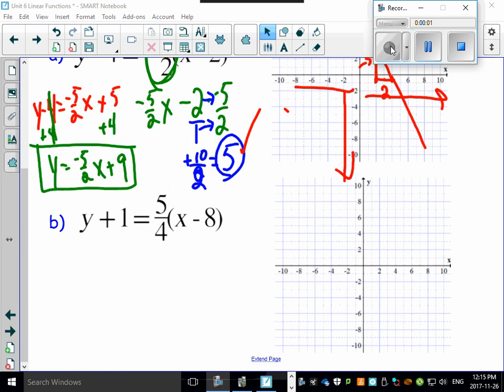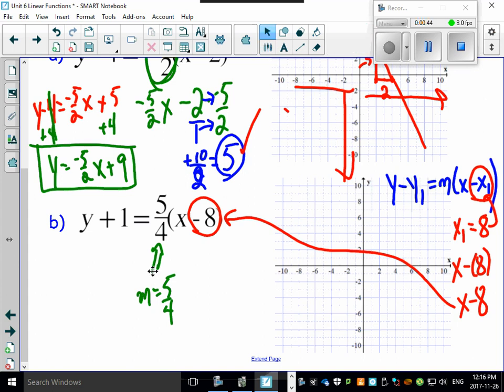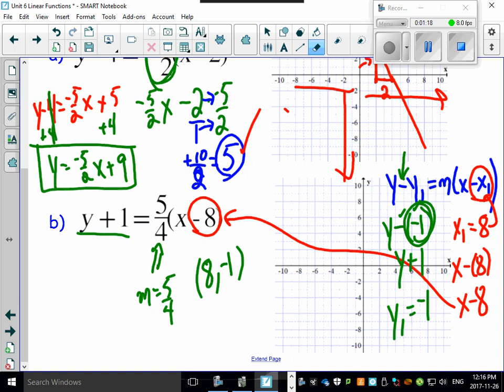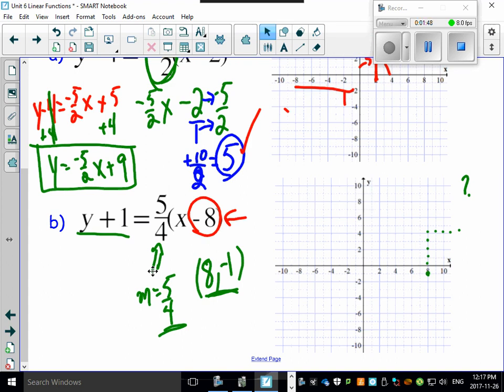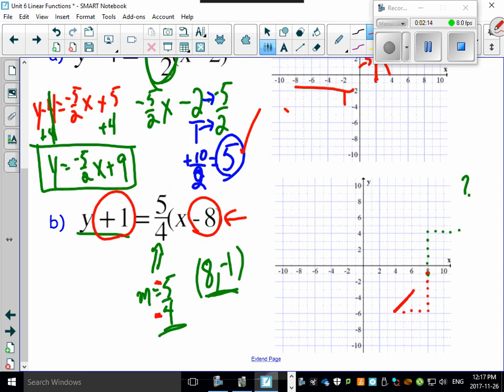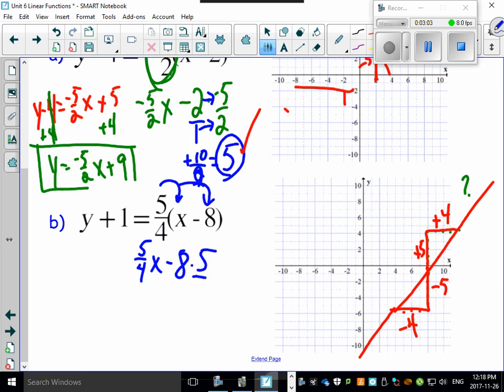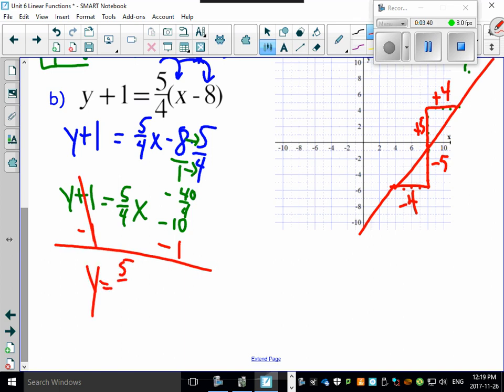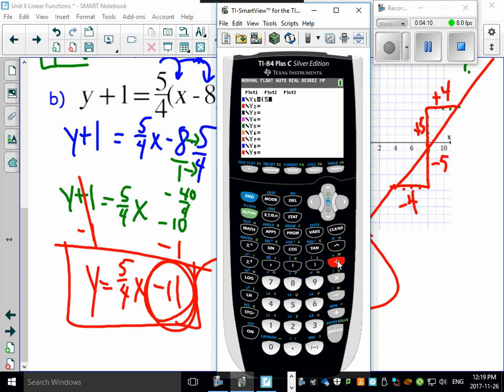Unit 6 5 3 Graphing Slope Point and Using Technology Part 2